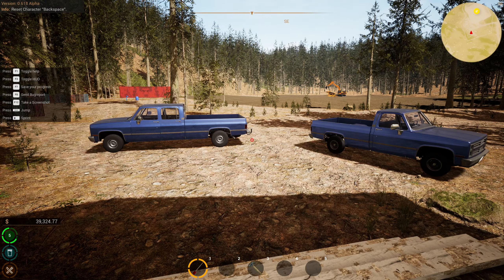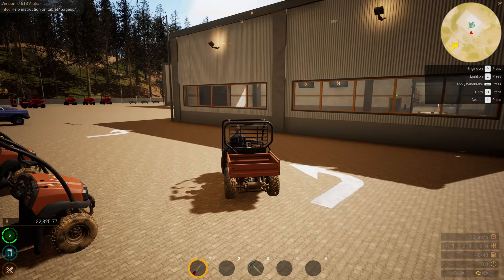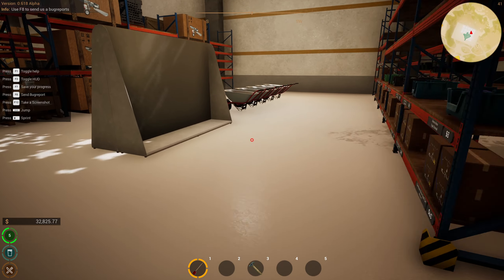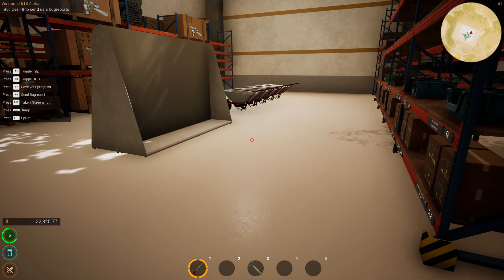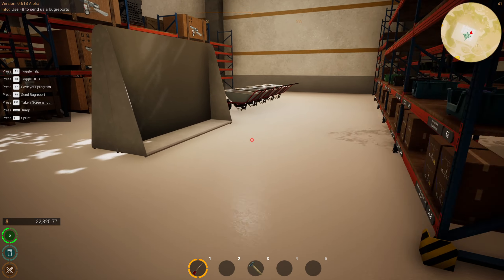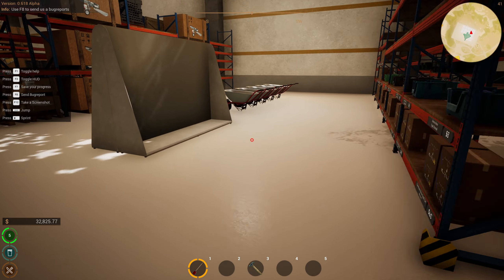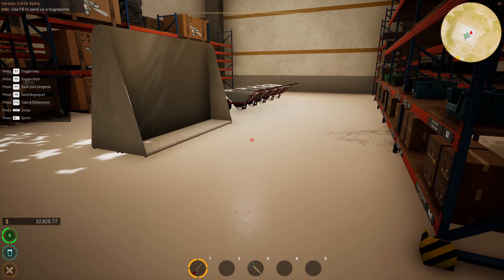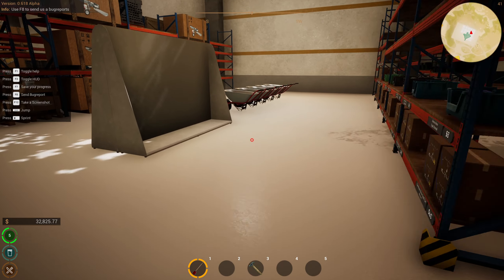GOLD HUNTER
starting off new and getting set up